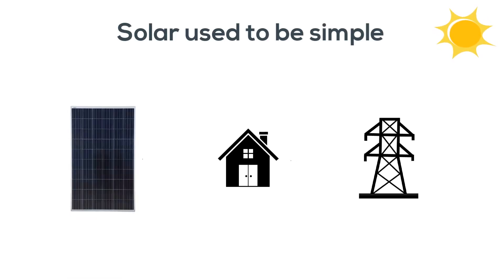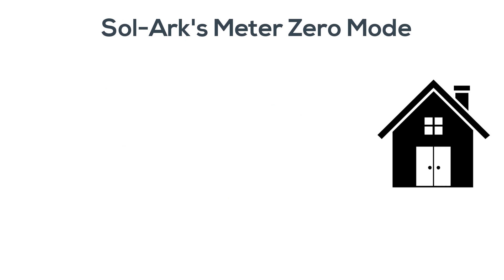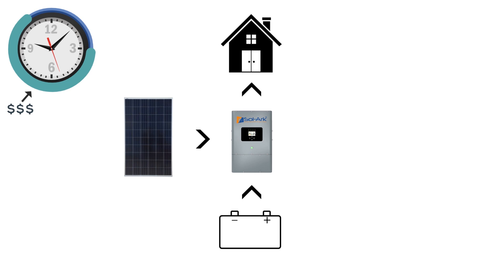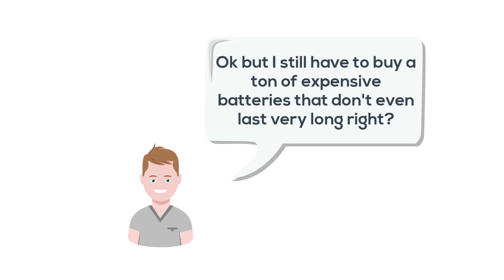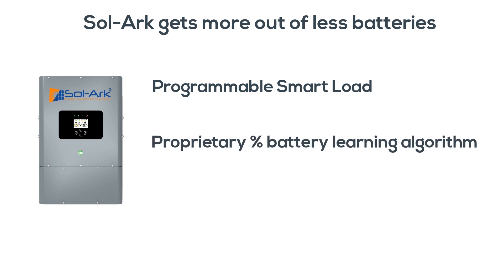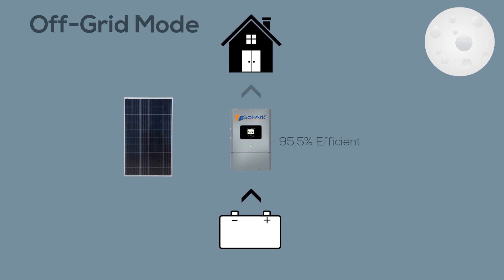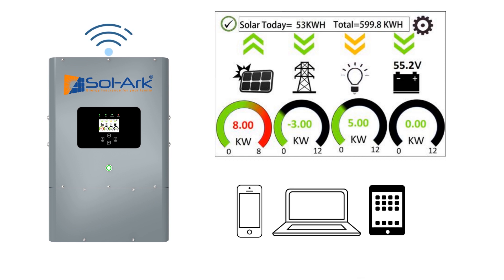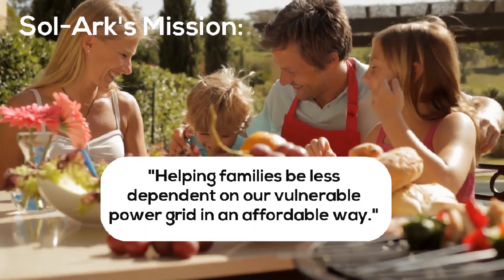Battery Based Solar Made Simple (Sol-Ark 8K)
Learn how Sol-Ark 8K works and why it is the most efficient battery-based inverter on the market. Pause the video for a better look at the comparison charts.